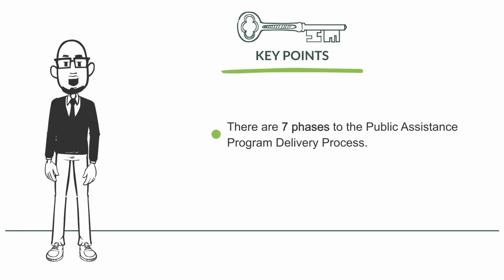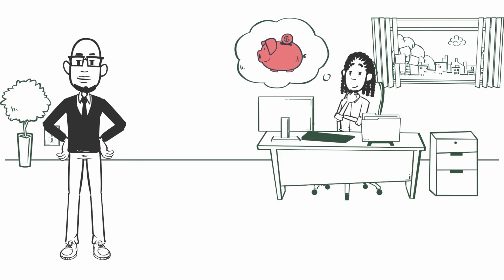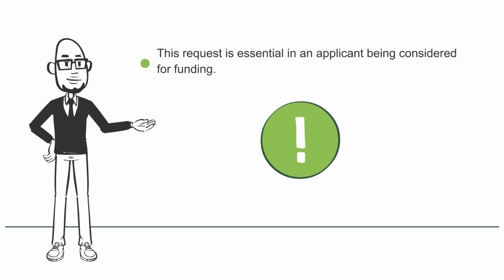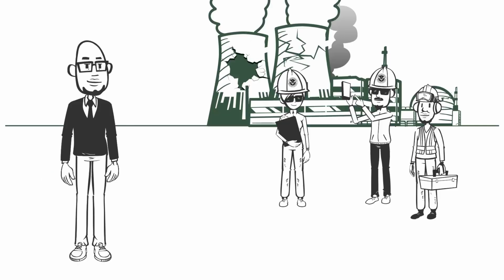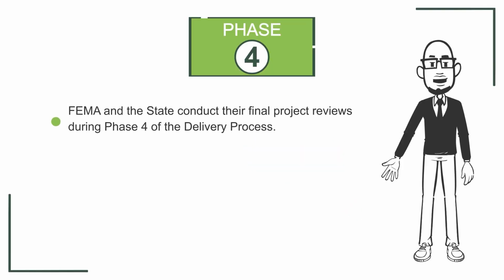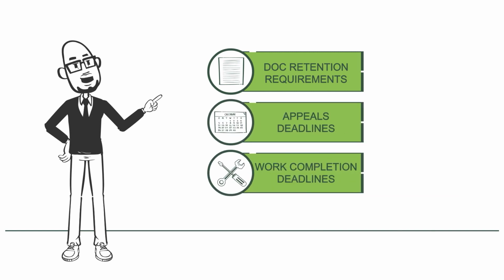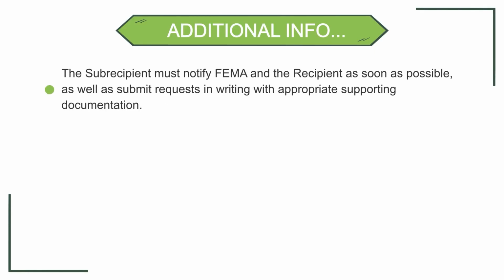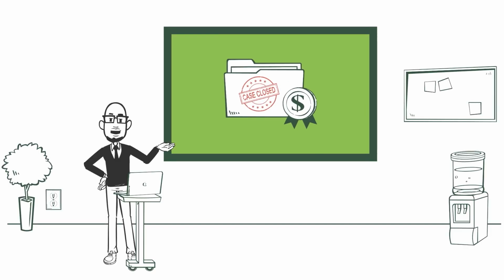Module 2 Unit 06 Developing Program Management Processes